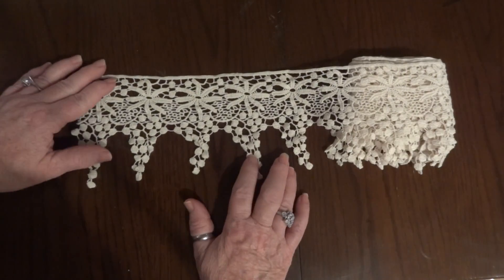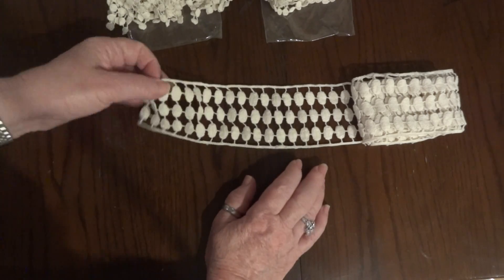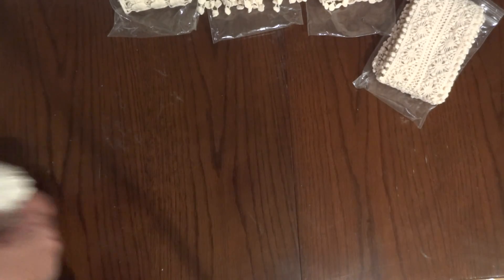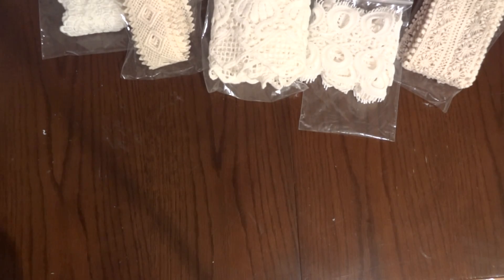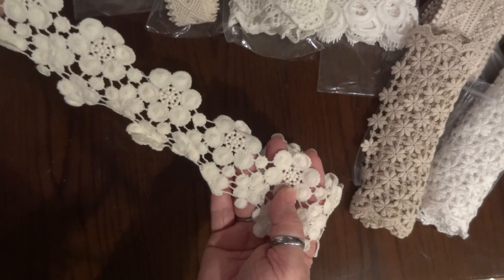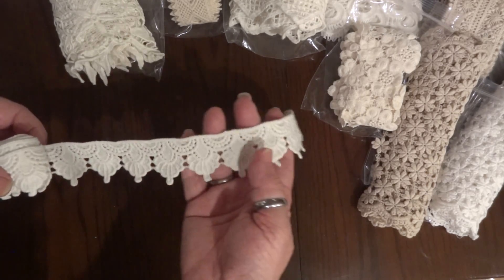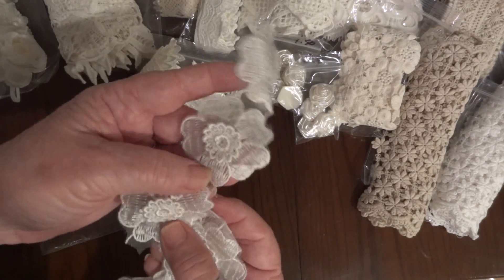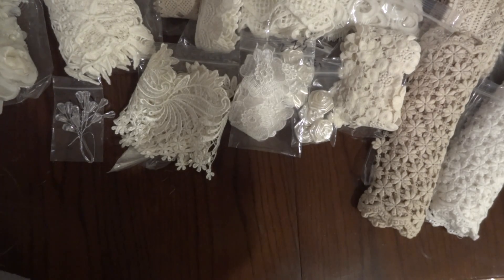Huge Haul from KS4U! 4th of July Sale on!!!